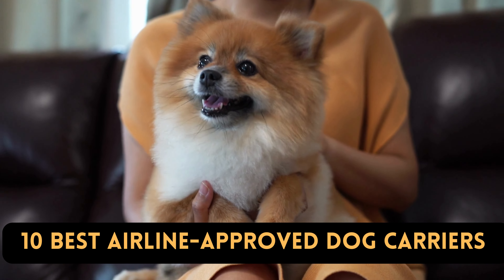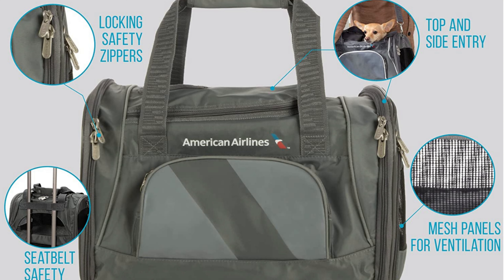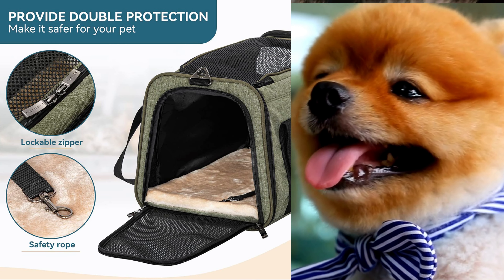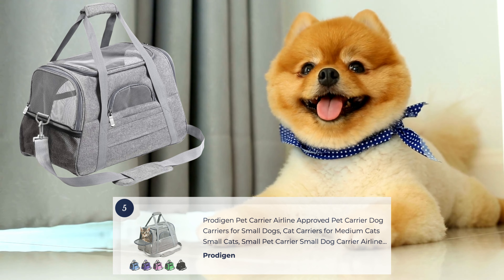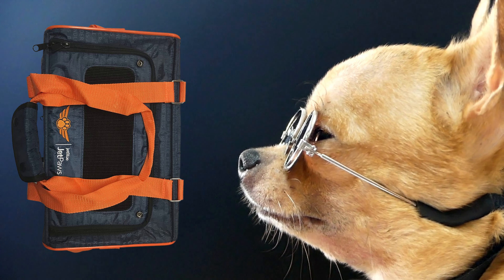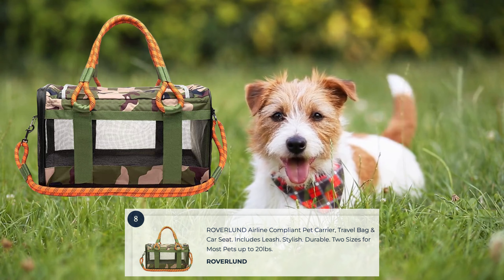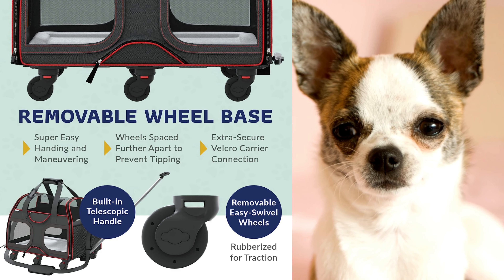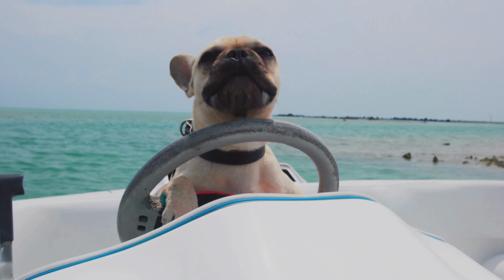10 Best Dog/Cat Carriers for a Comfortable Airline Travel Experience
Are you looking for the best airline-approved dog carriers? Look no further! In this video, we'll share with you our top 10 best airline-approved dog carriers.

But Leaving your dog behind can be nerve-wracking, especially if you're not familiar with airline regulations. In this video, we'll share with you all the information you need to choose the best airline-approved dog carriers for your trip. From budget carriers to name-brand carriers, we've got you covered!

1)   Sleepypod Air In-Cabin Pet Carrier

2)  Sherpa American Airlines Travel Pet Carrier

3) Petsfit Rabbit Carrier Bunny Carriers

4) Mr. Peanut's Airline-Approved Soft Sided Pet Carrier

5) Prodigen Pet Carrier Airline Approved

6) JetPaws Official Pet Carrier of JetBlue Airlines

7) Petsfit Expandable Cat Carrier Dog Carriers

8) ROVERLUND Airline Compliant Pet Carrier

9) Katziela Pet Carrier - Airline Approved Dog Carrier

10) Amazon Basics Soft-Sided Mesh Pet Travel Carrier

I will make some commissions at no extra cost to you !